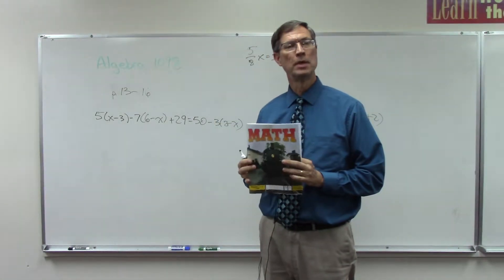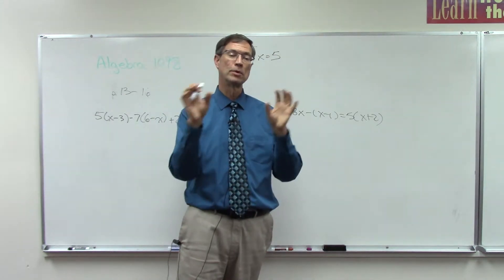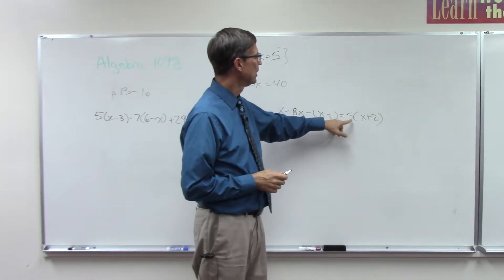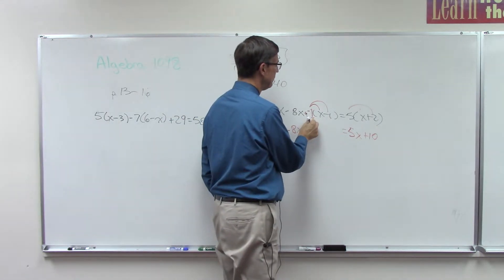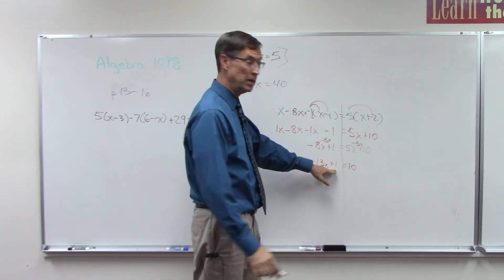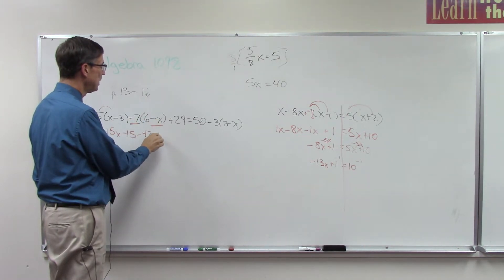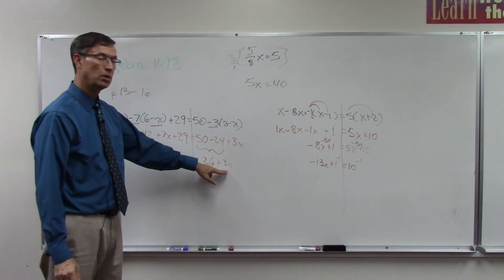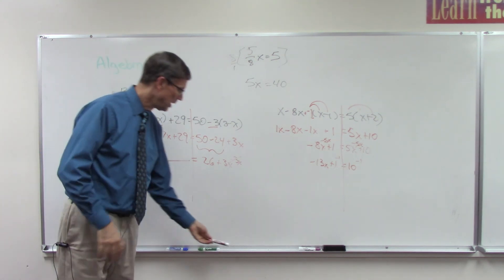Algebra PACE 1098 - p. 13-16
Work together with Mr. Anger to solve some of the problems on pages 13-16 of Algebra PACE 1098